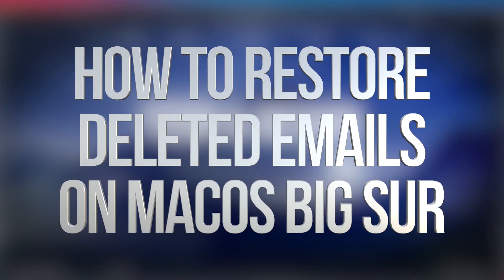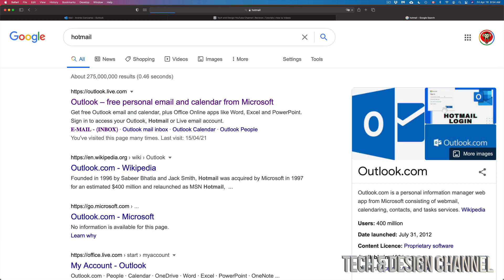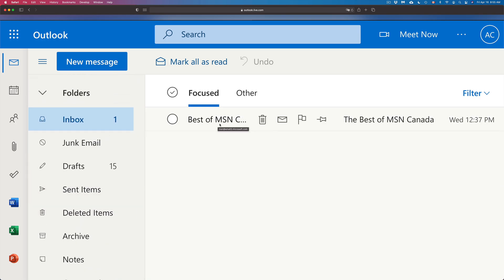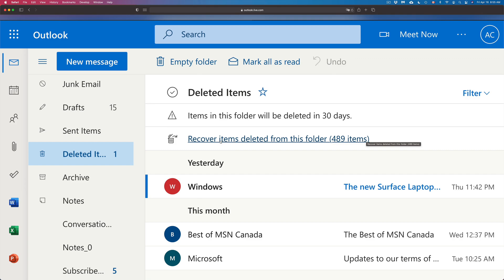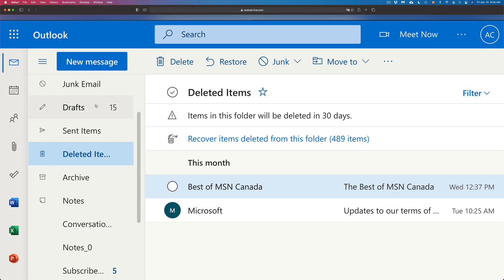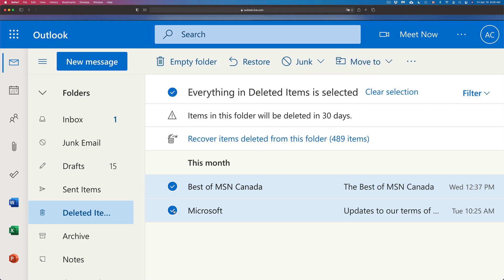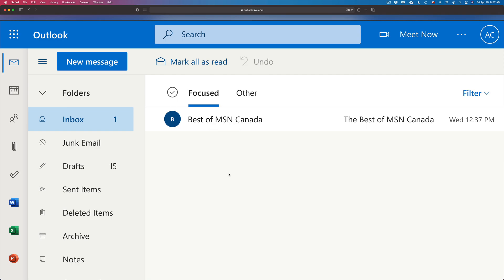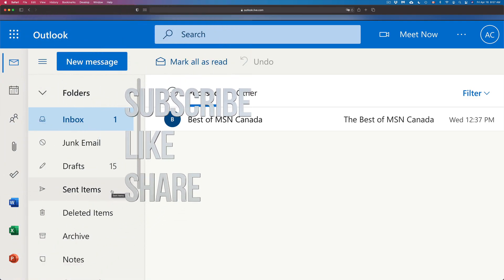How to Restore Deleted Emails on macOS Big Sur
Get Deleted Emails back on Mac